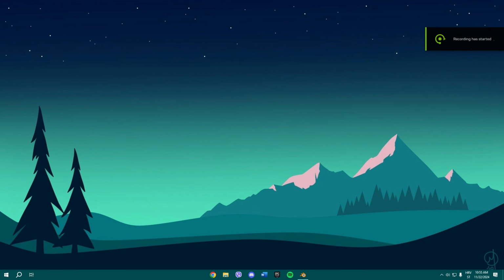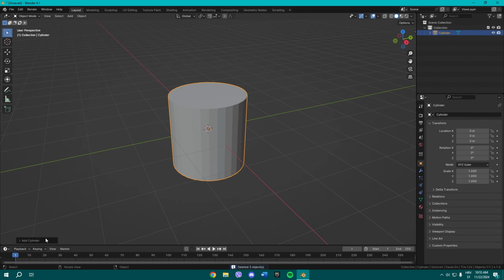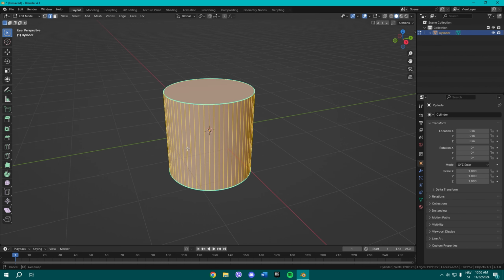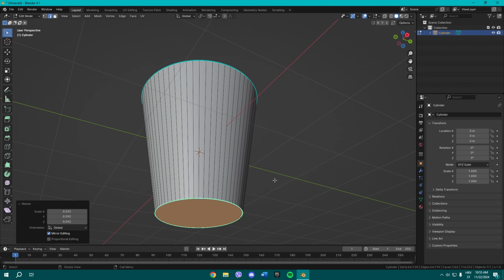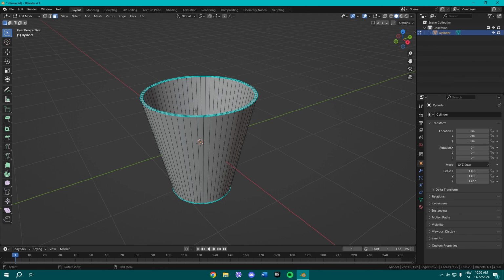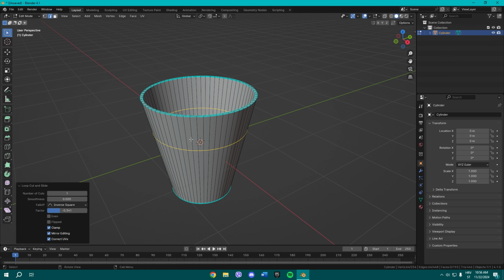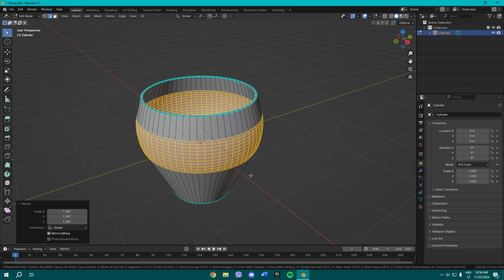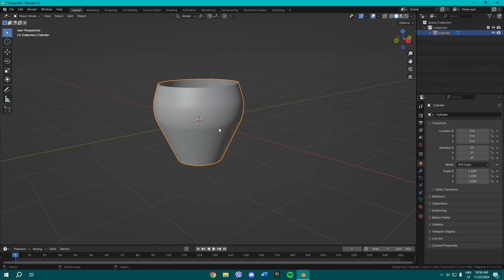BLENDER SIMPLIFIED - How To Make a Flower Pot/Vase in Blender 4.3 - (Tutorial)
Timestamps
00:00 Intro
00:19 Tutorial Start
1:46 Outro